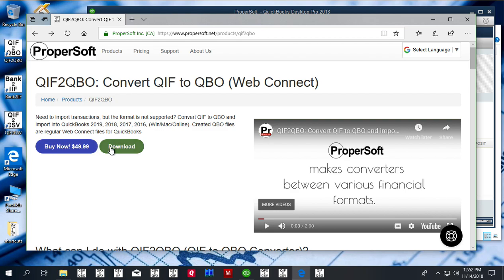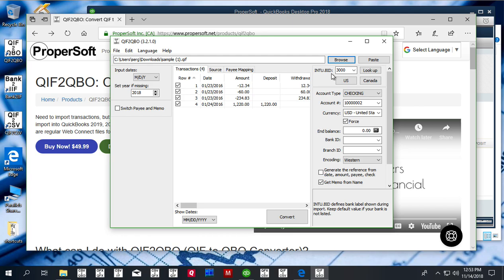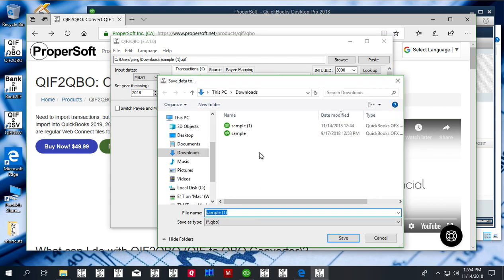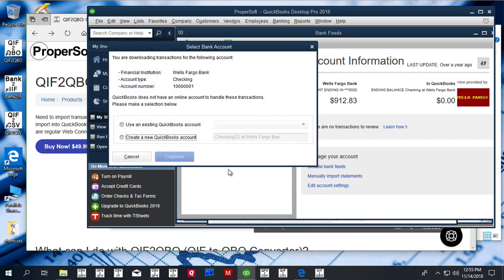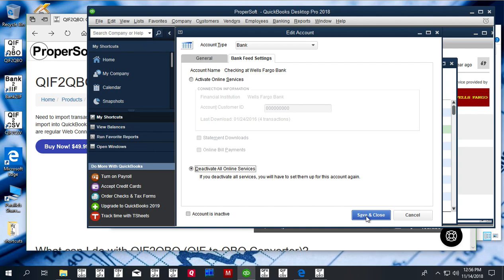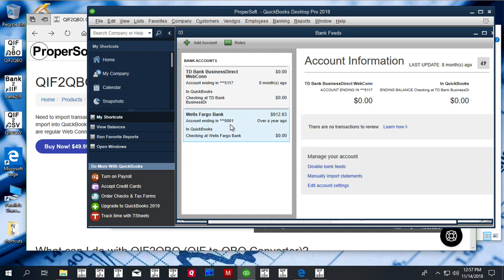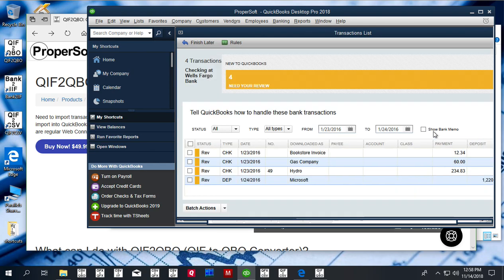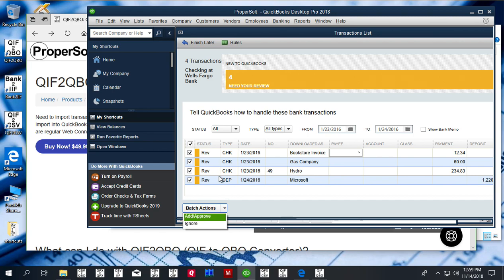Convert QIF to QBO and import into Quickbooks (QIF2QBO)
Convert QIF to QBO format and import into Quickbooks using the QIF2QBO app.

00:00​​​​​​​​​​​​​​​ - Download QIF2QBO
00:16​ - Start QIF2QBO and select a file with transactions
00:28​ - Review transactions before converting
00:51​​ - Set the Bank INTU.BID
01:27 - Set the Account Type and Account # (number)
01:46​​​​​​​ - Set the Currency
02:02 - Set End Balance, Bank ID, Branch ID
02:11​​​​ - Convert to QBO file
02:28 - Switch to Quickbooks and import a QBO file
02:48​​​​​​​ - Select the account to import into
03:20​ - Disconnect from online services before importing
04:38 - Import a QBO file again
04:48 - Select the account to import into
05:07 - Review the transactions
05:56 - The 'Payee' and 'Account' column
06:22 - The 'Downloaded As' column
06:52 - How to delete the wrong transactions?
07:04 - 'Add/Approve' the transactions

- Use ProperSoft QIF2QBO to convert QIF files to QBO (Web Connect) format and import into Quickbooks.

- Start QIF2QBO and locate your QIF file. We will use a sample QIF file for this demonstration.
Once the QIF file is loaded, review transactions, check the Dates are correct, Amounts are correct, Payee, Memo, Check number. Before converting to the QBO file review the Output settings.

- Set INTU.BID to match your bank label. Make sure, that the bank label you have chosen allows the Account Type, you are converting for. Some banks allow all Account Types, some allow Bank accounts, some allow only Credit Cards. If your bank is not listed or not allowed, you can keep default value '3000', which allows all Account Types and this bank label is for "Wells Fargo".

- Check the Account Type, set the Account ID if you convert for multiple accounts. Make sure to use different Account ID for different accounts. You can change Currency. For QuickBooks, it has to be US Dollars. And if your accounting software imports QBO files and allow different currency, you can set it here. You can set End balance, you can set Bank ID, you can set Branch ID, you can live all this empty for QuickBooks.

- Click the 'Convert' button to create a QBO file. You can choose the file location, you can choose the file name if required, or just confirm and create your QBO file.

- Now we switch to QuickBooks and import a QBO file. Click 'File' - 'Utilities' - 'Import' - 'Web Connect Files'. QBO files are Web Connect files. Select a sample QBO file and open it. The form 'Select Bank Account' is to select the account to import into QuickBooks your QuickBooks account. In this form we can see Financial Institution, which is the bank label, Account Type, and Account number, which is from the QBO file you set in QIF2QBO. In almost 99% of cases, you will use the existing QuickBooks account. If your account is not listed, it means the account is already online linked. We must unlink the account first we want to import. Go to 'List' - 'Chart of Accounts'.

- ''Checking at Wells Fargo Bank'' is the account we want to import into. It has a yellow strike icon. It means it's already connected. We have to edit the account. You have to do it only for the first QBO file. The next QBO file will be imported into this chosen account.

- Go to 'Bank Feed Settings' and select 'Deactivate All Online Services'. Then click 'Save and Close'. This is only required, when you have an existing account, that is connected directly to your Bank for download or it was used to import different QBO files in the past. And therefore it's kind of Online linked and quotes, but it actually links to that specific QBO file settings. Now the yellow strike is gone and we go back to import a QBO file.

- Click 'File' - 'Utilities' - 'Import' - 'Web Connect Files'. And then we select a QBO file again. Choose the existing account and now ''Checking at Wells Fargo Bank'' shows up. Then click the 'Continue' button. The QBO file was successfully imported.

- Now we can review transactions again. They are under the "Wells Fargo Bank" label, but they are linked to that specific account in QuickBooks you were choosing during import. You have to click the 'Transaction list' and you have to review transactions.

- You have to select Vendor records and you have to assign expense and income accounts.

- If you imported the transactions in the wrong way, you can delete them. You have to select them and then select 'Ignore'. If everything is correct, then you have to select 'Add/Approve'. You can do it only for the specific transactions, you can come back and unmatch the transactions later or you can do it all in one. And this is already the process of working with QBO files in QuickBooks.